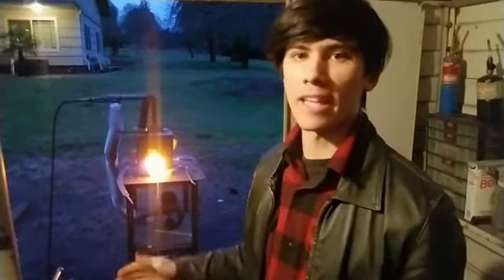A Short Chat About My Damascus Pattern Welding Process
The title!!!

All my fun stuff can be found in that link